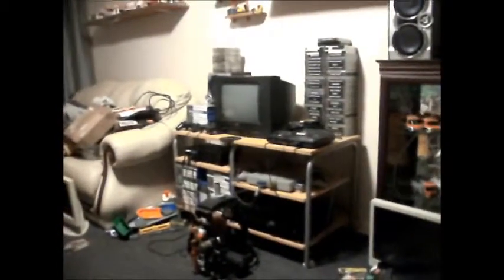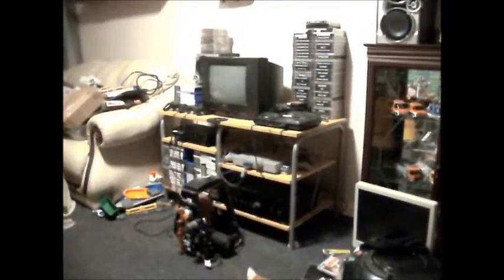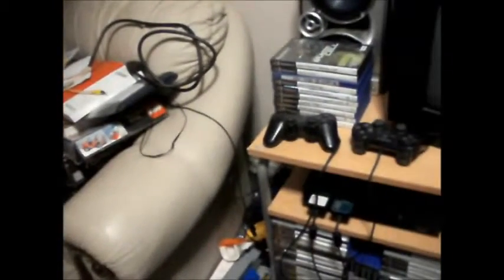Late night Vlog Cars, and other stuffs